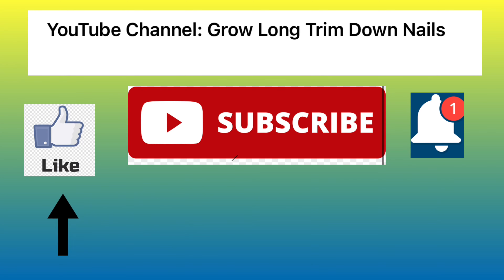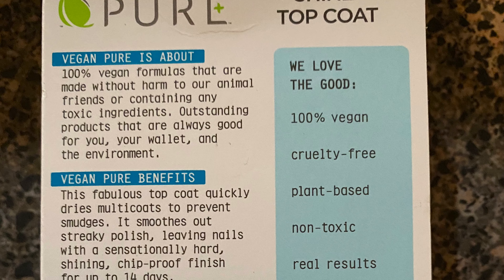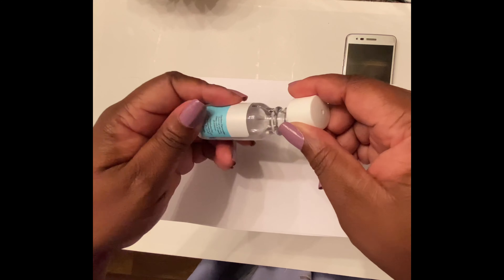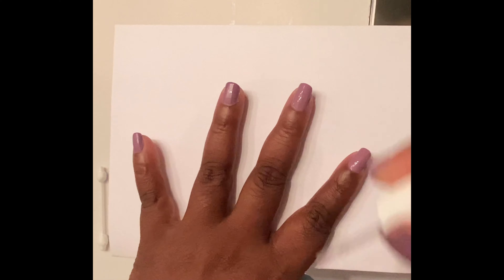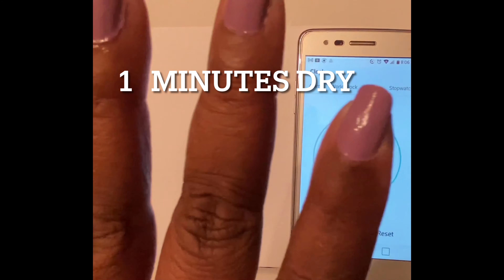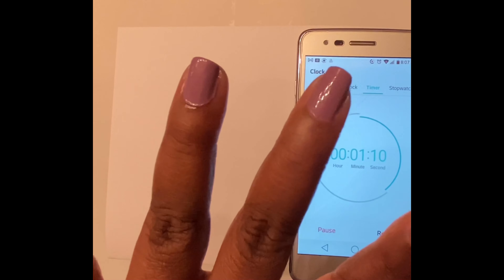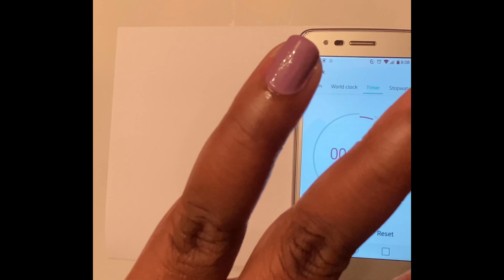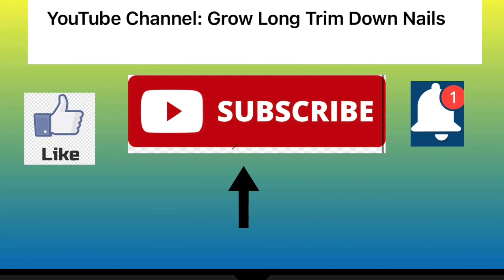Nail Aid Dry Fast and Shine Top Coat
Nail clear polish